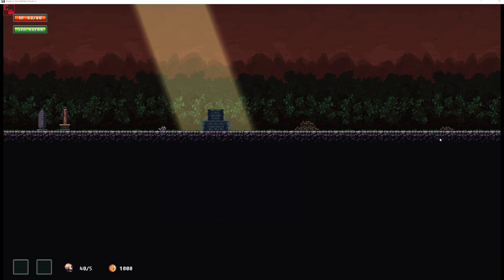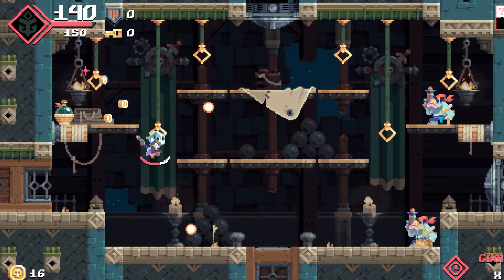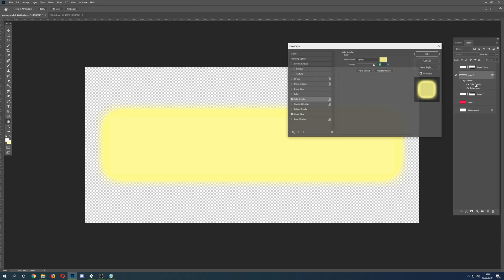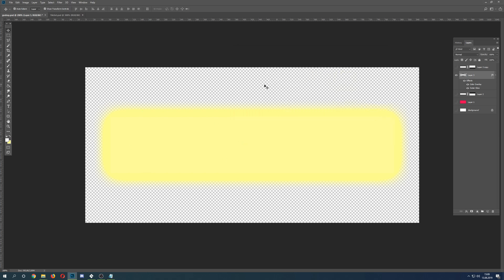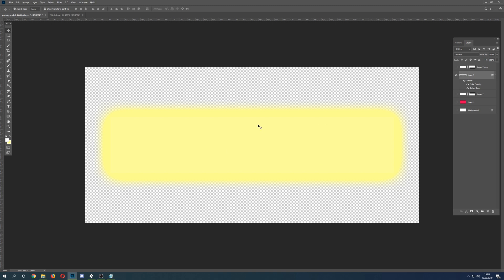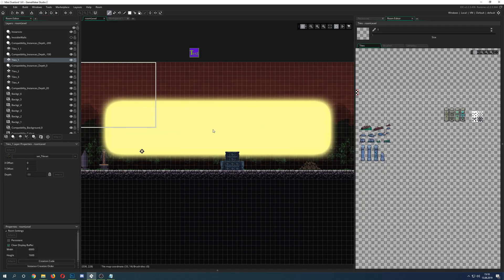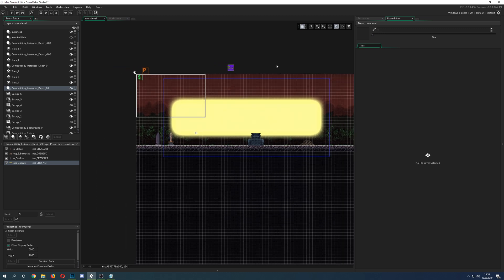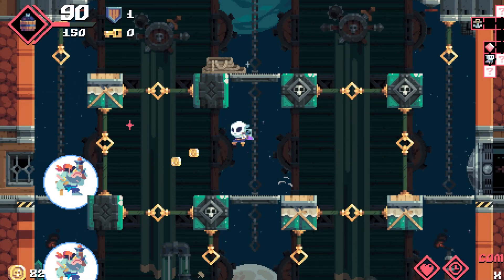🔴Game Maker Studio 2 | Basics - Godrays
This video tutorial shows you how to make godrays in gamemaker studio.